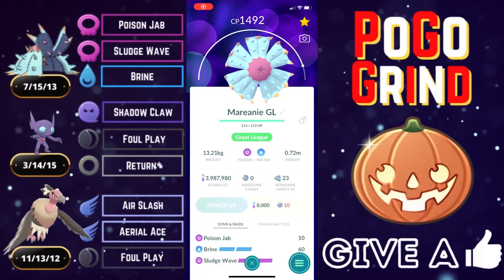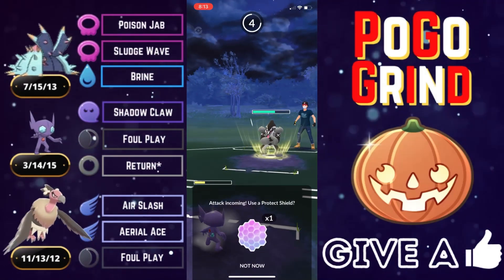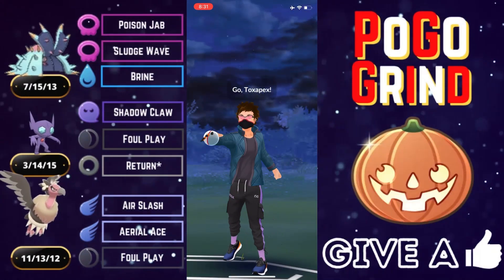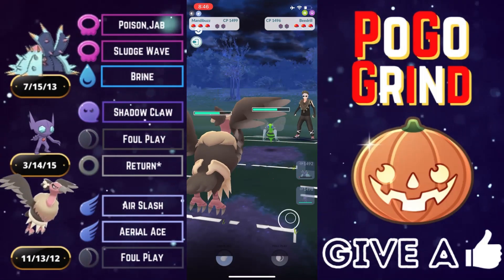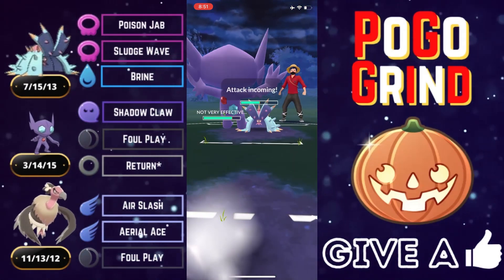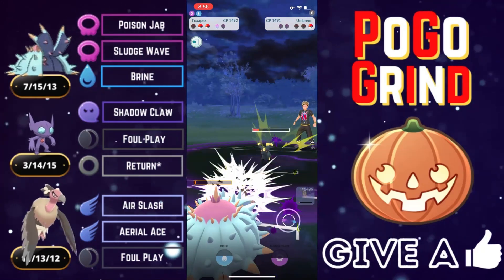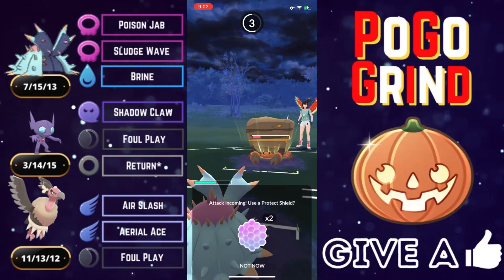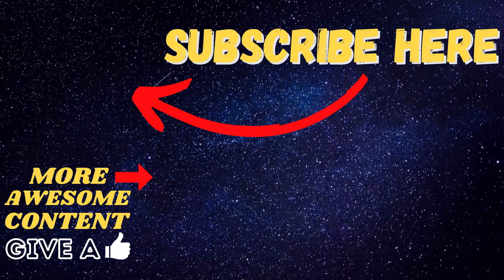THIS Halloween Cup League Team WINS A Lot In Pokemon GO Battle League!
We go over some Pokemon GO Battle League gameplay Season 12 with a powerful Ultra League team featuring Toxapex, is covered in detail to set you up for success in the halloween cup. Niantic has announced Pokemon GO Battle League Season 12! This team features Toxapex, and Mandibuzz, with Sableye as the safe swap. We get four solid wins with this halloween cup team, as it is one of the best halloween teams to help you climb the Pokemon GO Battle League ranks to hit Legend Rank, as we move into Pokemon GO Battle League Season 12! The new changes to GO Battle League will make Pokemon GO Battle League gameplay much more fun, exciting, and rewarding! In this video, we go over the best halloween cup teams in pokemon go, and much more!